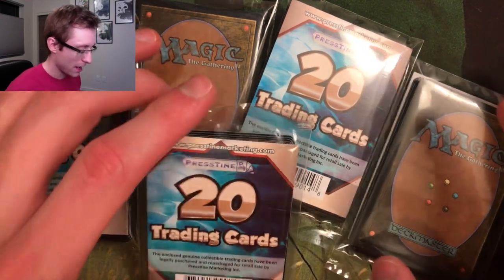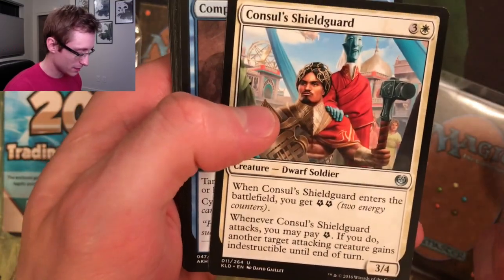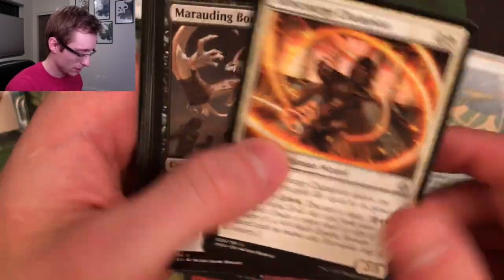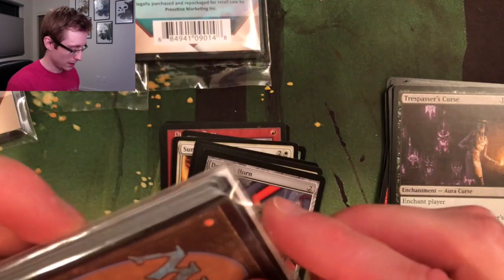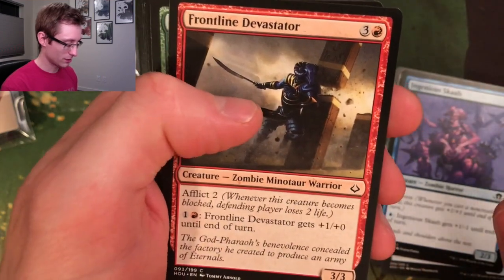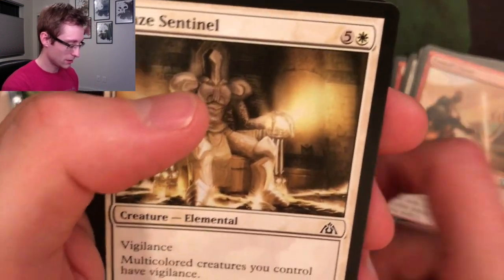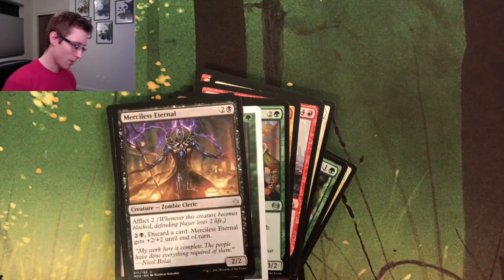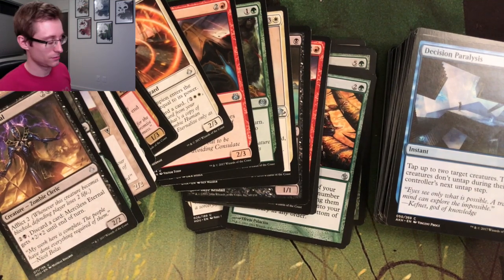$1 Magic Packs!? Are Dollar Tree Booster Packs Worth It!?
Hello YouTubers, Dollar Store Aficionados, and lovers of Magic The Gathering! We found some "booster packs" of Magic for only $1 each!

Let's open them up and see if they were worth it! Fingers crossed for some Power 9!

See you in the next videooooooo!